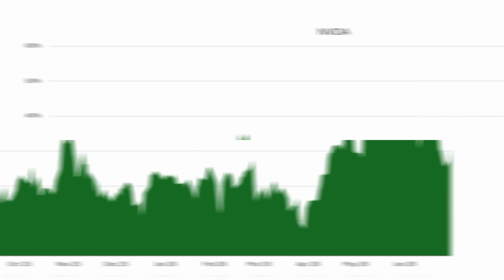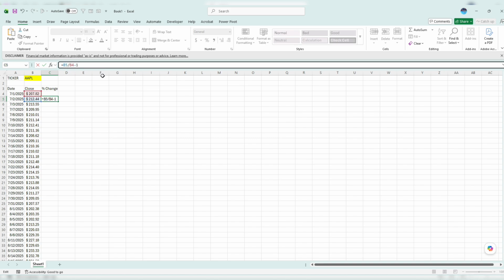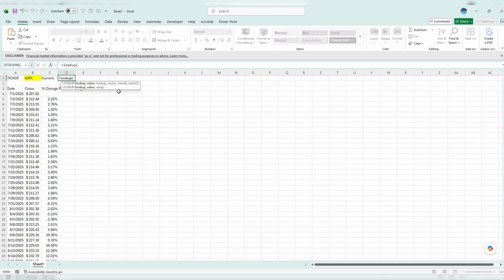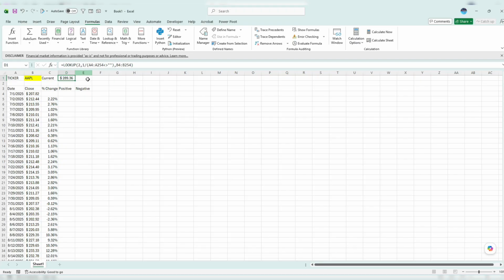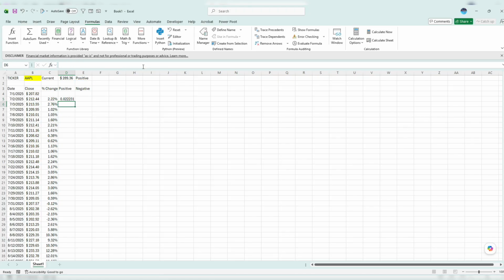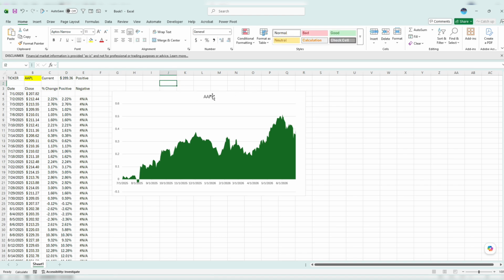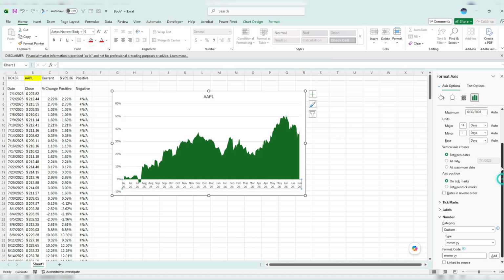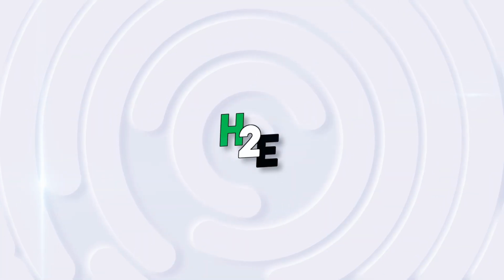Create Dynamic Stock Charts in Excel That Change Color Based on Returns